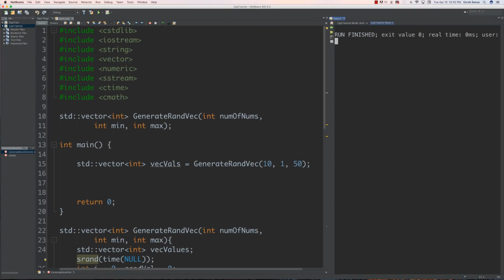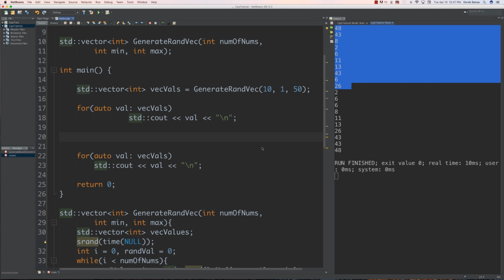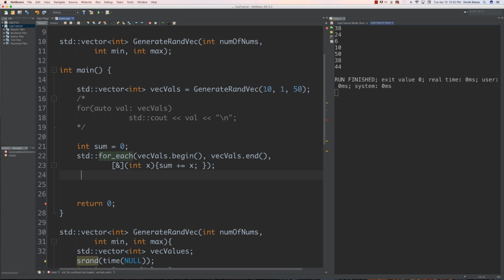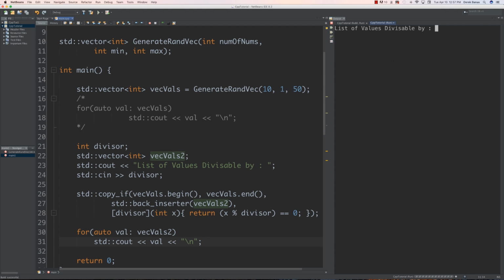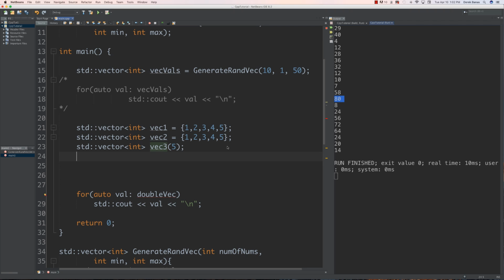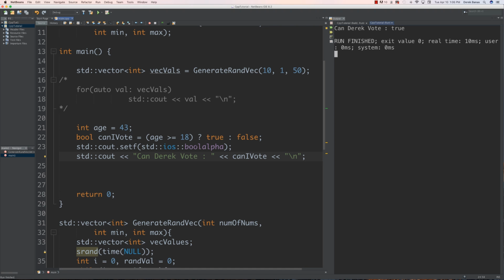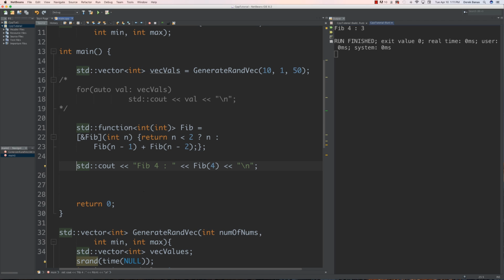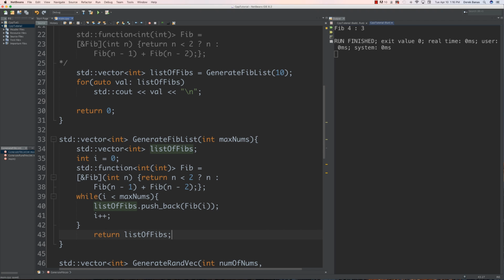C++ Tutorial 9 : Lambda Expressions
This part of my C++ tutorial provides numerous examples of what you can do with Lambda Expressions. We'll cover how to Sort, Filter, Sum, Edit and Generate Lists based on conditions. We'll also perform operations on multiple lists, create Recursive Lambda Functions and cover the Ternary Operator.